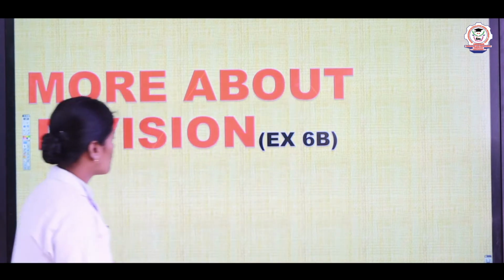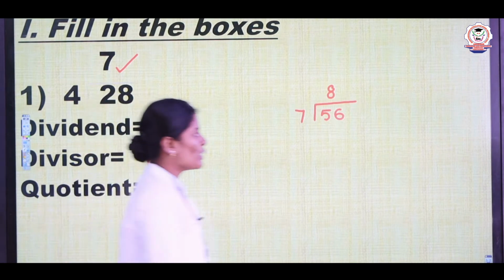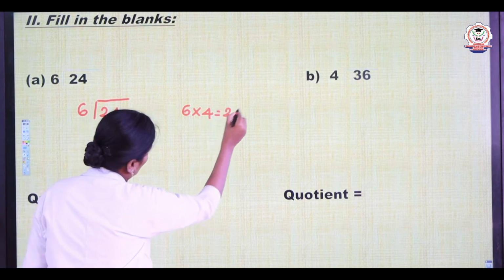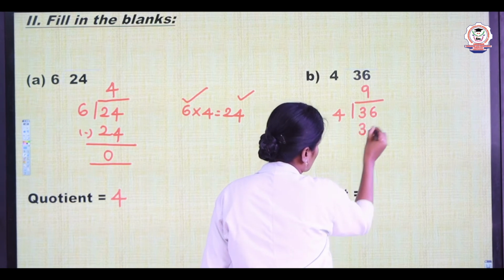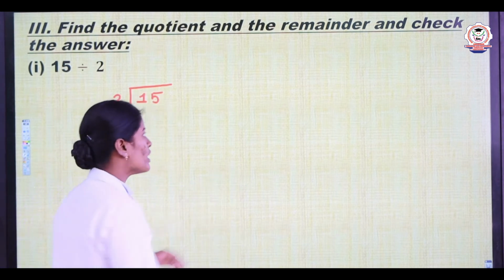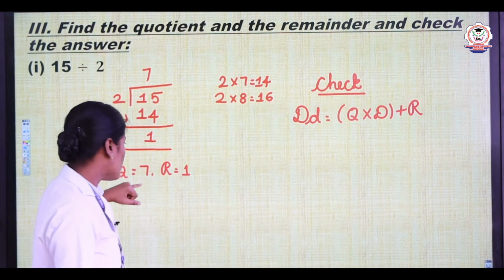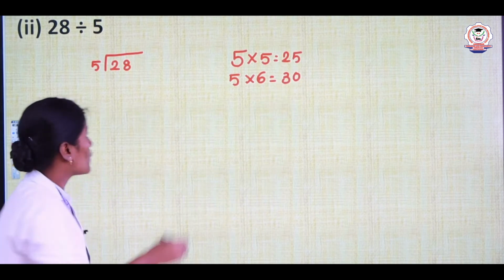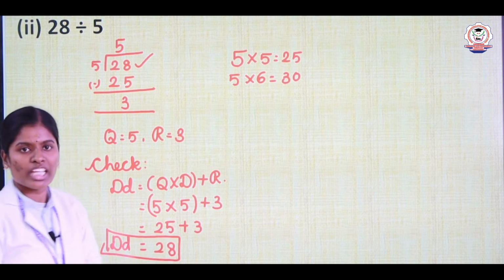Maths | Class 3| Chapter 6 | More About Division| Part 2 | BMHSS